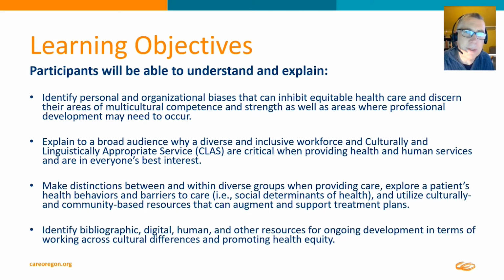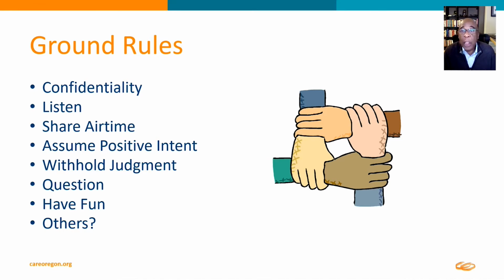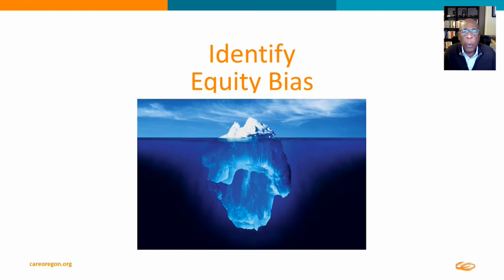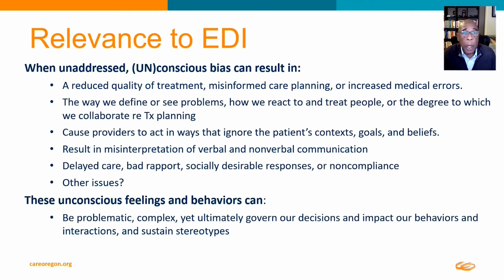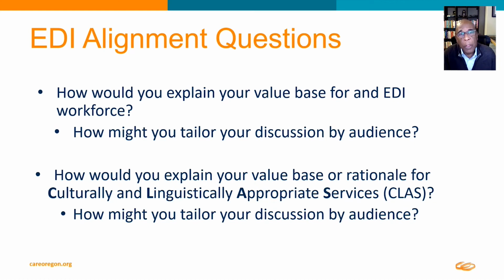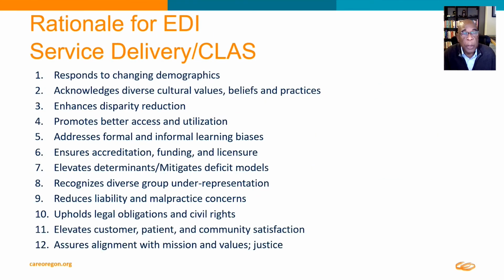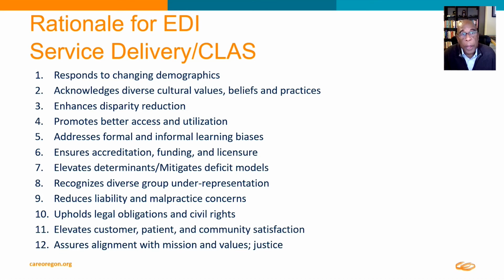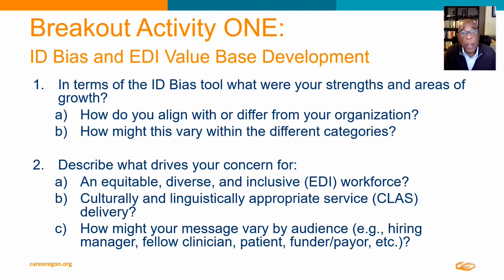Culture and Illness - Implications for Clinicians and Health Professionals (1/3)